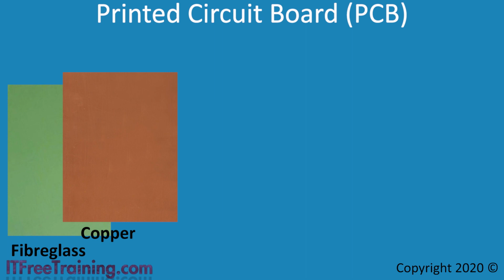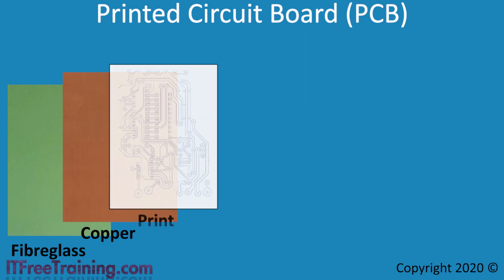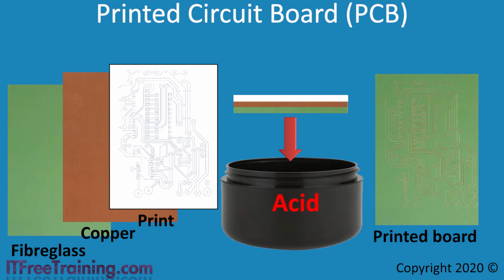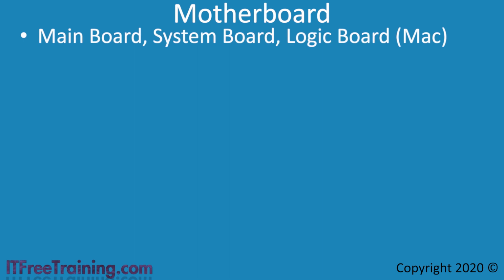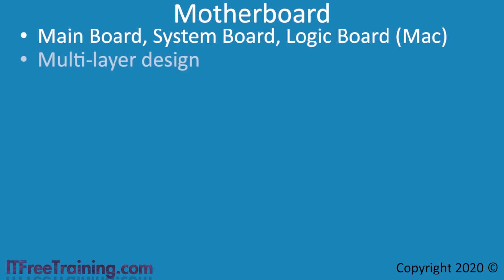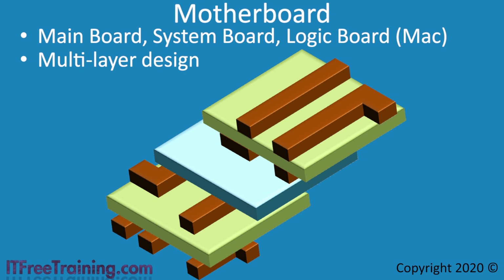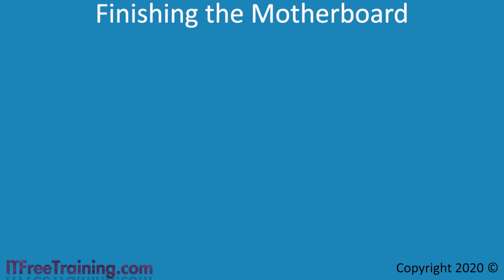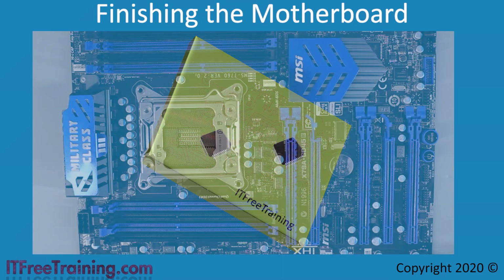Introduction to Motherboards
This video will look at the basics of a computer’s motherboard. The motherboard connects every piece of hardware together and without it you basically have no computer.

Printed Circuit Board (PCB)
0:09 A motherboard is essentially a printed circuit board or PCB. A PCB is used in everything nowadays; cameras, mobile devices, TVs and of course computers. They are made using a material like fiberglass. Other materials can be used, but fiberglass is a common choice because it is strong and provides insulation, preventing electricity from traveling where it is not meant to be.

Next a thin layer of copper is placed on top. Copper allows electrical current to pass over it, however just a thin plate is not very useful. The extra copper needs to be removed. To do this, a pattern is applied to the copper. There are a number of different ways to do this. In one method, the PCB’s pattern is printed on the copper.  Other methods involve placing a material on top that has the pattern on it.

Historically, the next step was to place the PCB in acid, but nowadays photo-resist materials are used so the PCB would simply be exposed to light, most likely ultraviolet light. The result is the same, the process will remove extra copper leaving essentially wire like tracks on the PCB and these are referred to as traces.

PCBs are nothing new; they started becoming widely used in the 1950s. They are found in just about any electrical device on the market. What has changed is how precisely they can be made and that they are now made from multiple layers.

Motherboard
1:41 A motherboard is often referred to by different names. These include, main board, system board and, in the case of Mac, logic board. Nowadays, a motherboard has a number of different layers. The basic manufacturing process of a motherboard involves creating the traces. These are attached to a layer of fiberglass. This in turn, has traces on the other side as well.

To create yet another layer, a second board is placed on top of the first. If the boards were placed directly on top of each other, the traces on the boards would touch each other causing a short circuit. To prevent this from happening, an insulation layer is placed between them.

You can see that there are now four layers of circuits that the motherboard can use, making the motherboard multi-level. You may be wondering why it is done this way. Using multiple layers allows for components to be placed closer together. Closer together means faster speeds can be achieved and also less chance of errors.

The last step of the process is to create the top and bottom layers. This can involve adding additional traces and will end with a protective layer being added.

Finishing the Motherboard
2:56 Once complete, the motherboard can have print added to it. This makes it easier to find things on the motherboard and also for identifying text like the manufacturer and model of the motherboard. Following this, other components are added to the motherboard. This will give you a complete motherboard. Let’s have a look at an actual motherboard.

Example Motherboard
59:59 This motherboard, like most motherboards, is full of components. It seems that everywhere on the motherboard there is either a component or a slot. Manufacturers attempt to keep the motherboard small to reduce costs and also have short traces on the motherboard to allow faster communication with higher reliability.

If I have a closer look at the motherboard, you can see the CPU socket. This motherboard has 2011 pins for the CPU. If you have a close look at the motherboard, you can see the traces that lead away from the motherboard. Without counting them, it is pretty clear there are nowhere near 2011 traces leading away from the CPU. This is the first clue that there are multiple layers used in this motherboard.

The next clue is, if you look at the PCI express slot, each x16 slot has 82 pins, but it is pretty clear there are nowhere near that many traces heading in that direction. Also, you can see the large number of components taking up space on the motherboard. This makes it difficult to run traces around the motherboard simply because the components are in the way.

There is also a large amount of printing on the motherboard. You can also see the model number printed on the motherboard itself. There is also information that informs you which features the motherboard supports. For example, this motherboard supports CrossFire and SLI.

Description to long for YouTube. Please see the following link for the rest of the description.